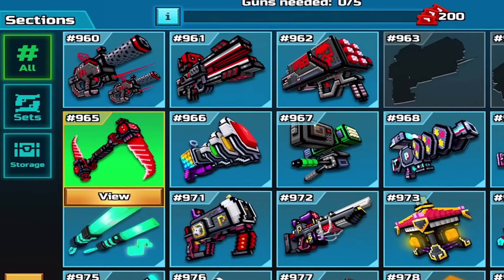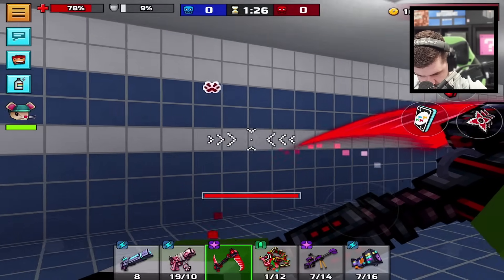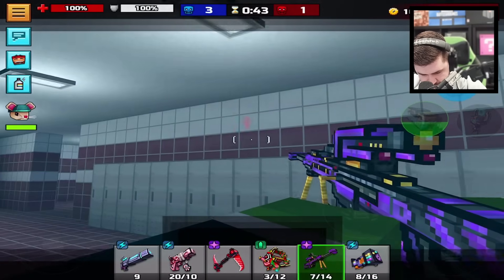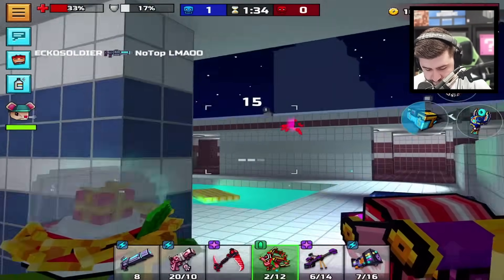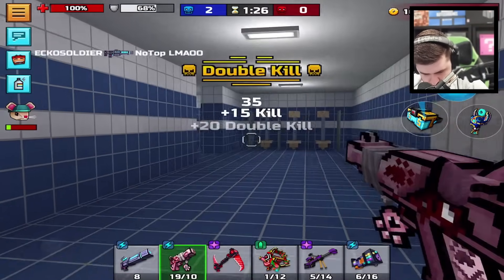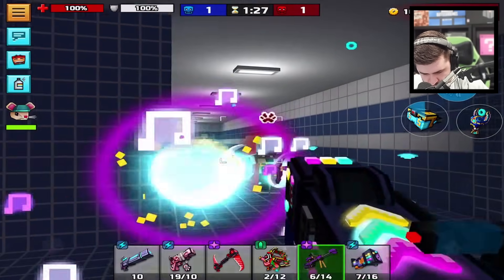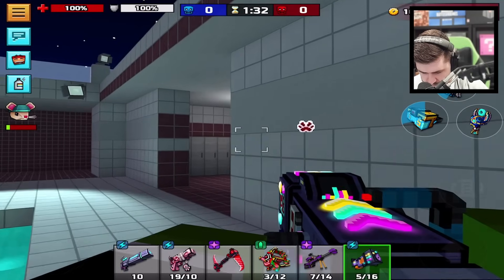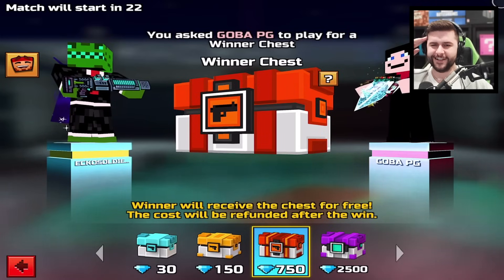How OP is Thermal Ultra Scythe in Duels? (Pixel Gun 3D)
If you're a fan of Pixel Gun 3D, then you don't want to miss this video. We'll test out the Thermal Ultra Scythe in duels and see how it compares to other weapons. Get ready for some intense gameplay and find out if this weapon is a must-have in your arsenal.